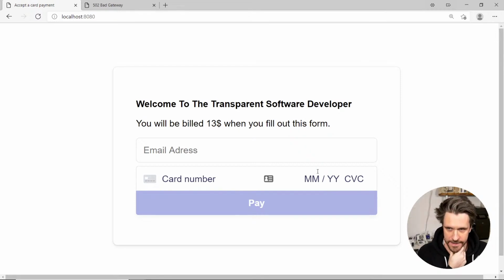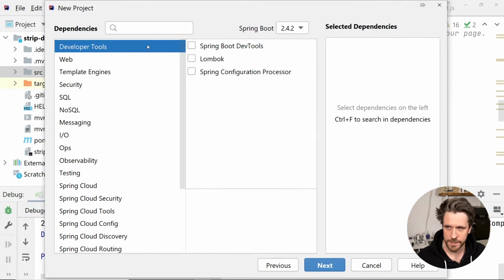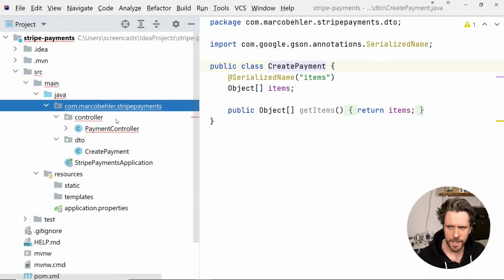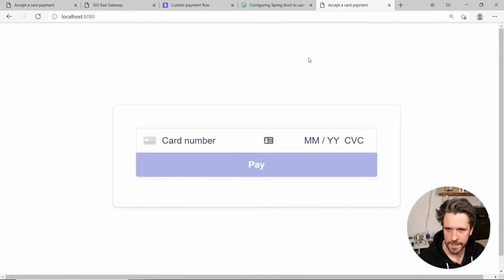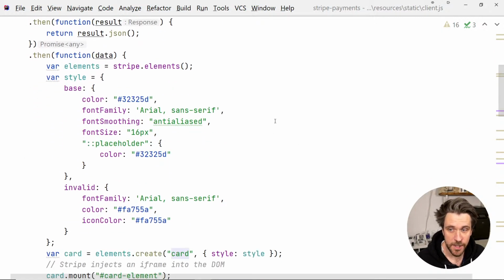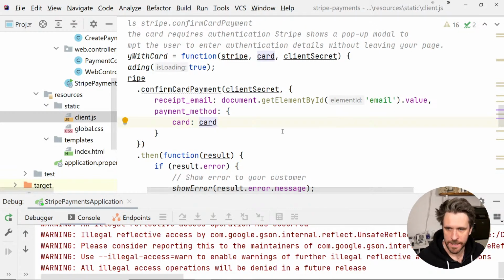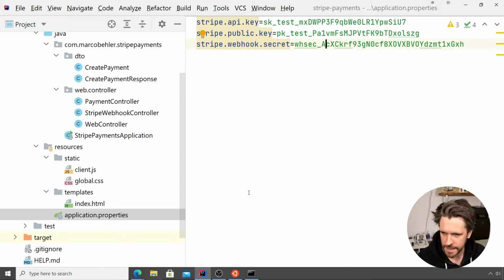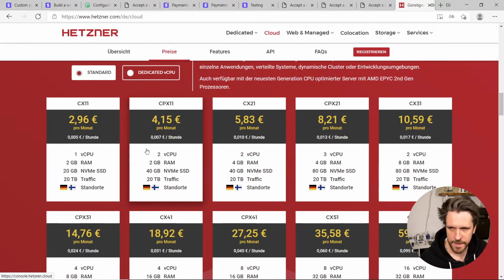Live Coding #1: Stripe payment integration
The opening episode of a new series, where we are going to build a complete web-application from start to finish, like a professional Java developer would.

This is not going to be a dummy  project. Instead, we are going to start by building a real payment integration with Stripe to handle credit card payments. And go from zero to production deployment in (hopefully) ~2 hours.

Even better, you'll actually be able to use the newly created payment form while watching this episode "to vote" for this series. Dogfooding at its finest!

And after this episode, we're going to cover the most popular coding challenges, from architecture, databases, cloud, deployments, security and many more, by building new requested features for this project.

Sounds interesting? Don't miss this episode!